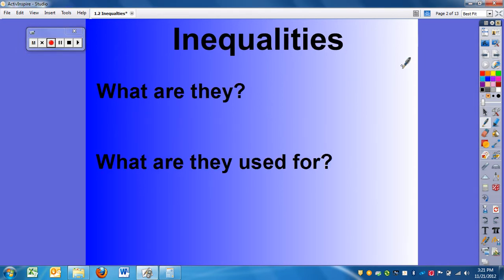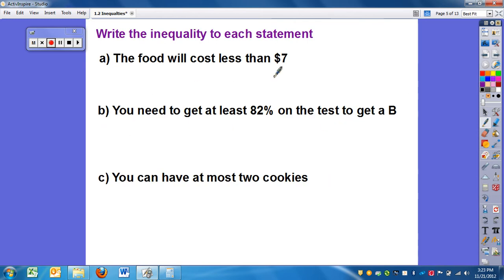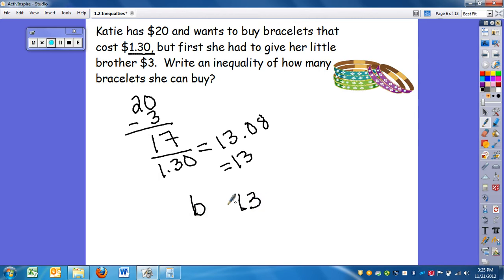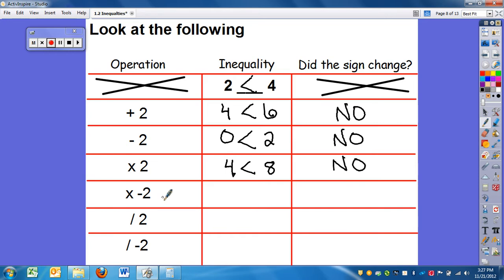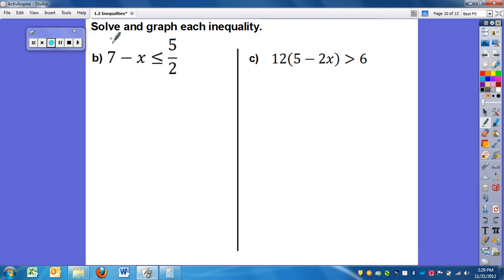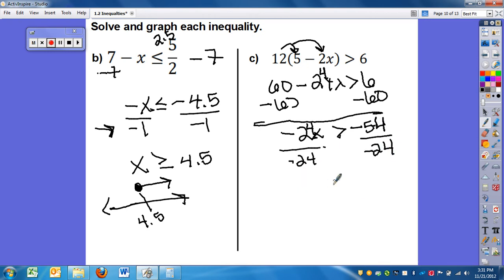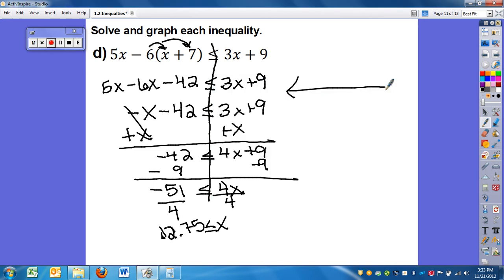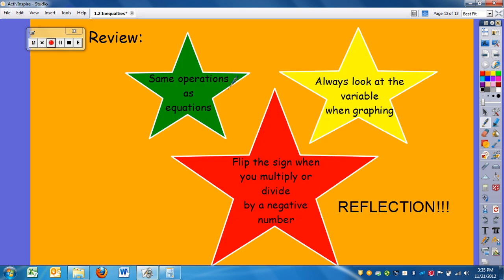Algebra 1-2a Inequalities